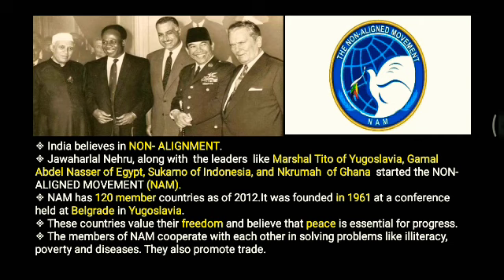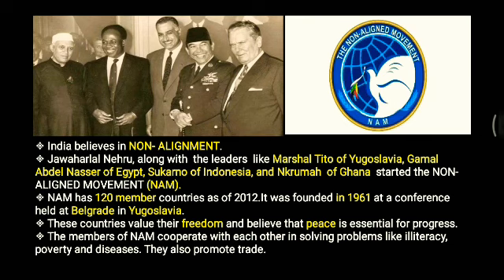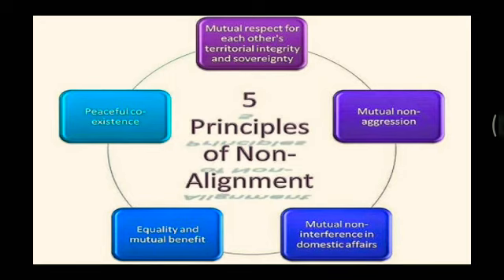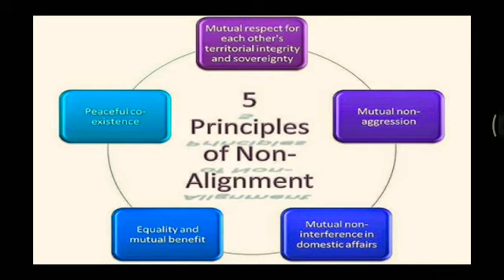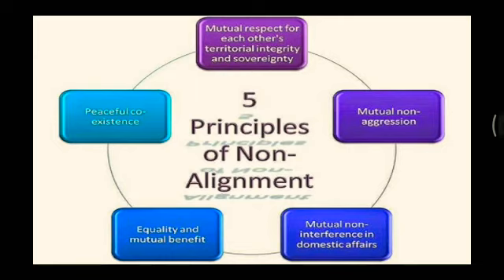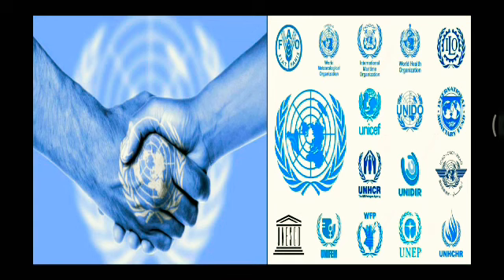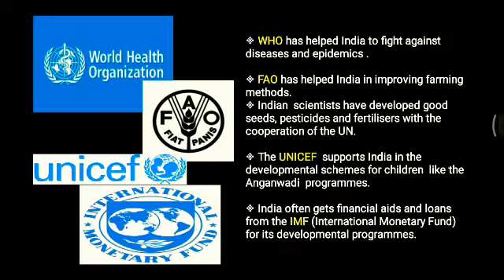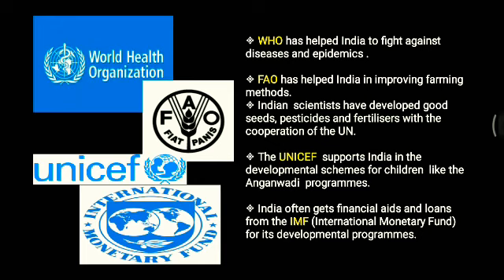Class 5 SST (ch.17 India and United Nations) (part -2)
India's policy of Non -Alignment
Principles of NAM
UN's help to India.